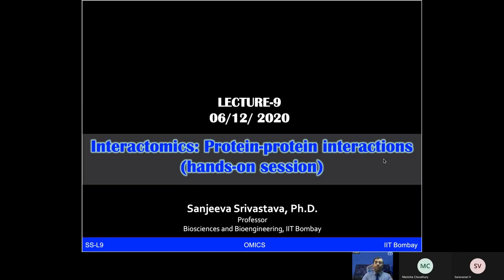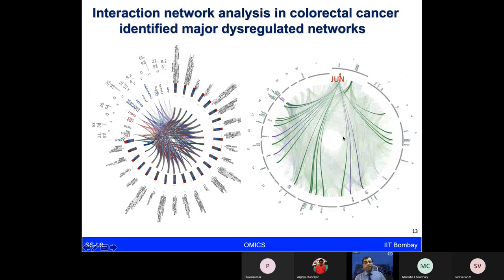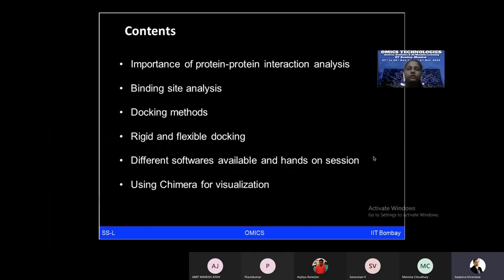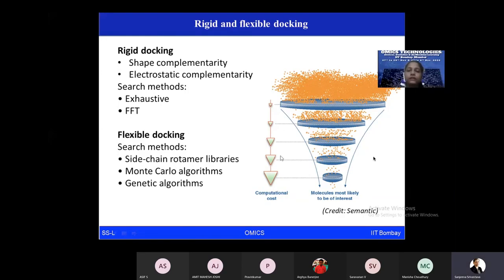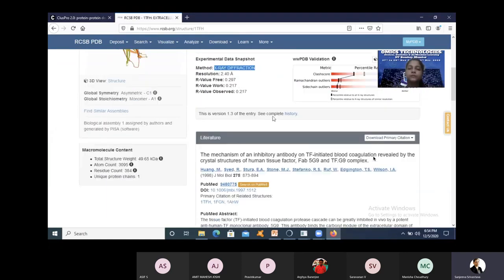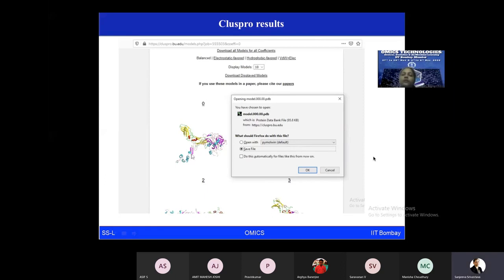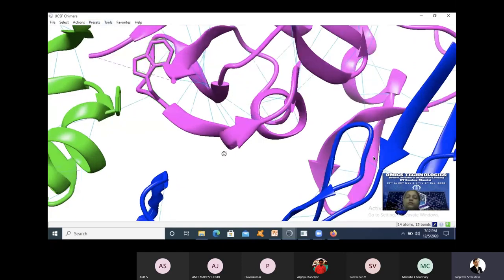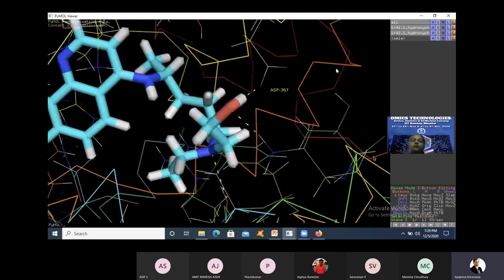TEQIP BB L9 Interactomics Protein protein interactions